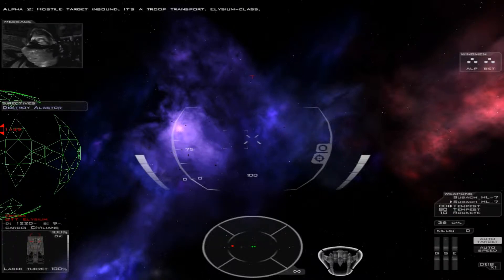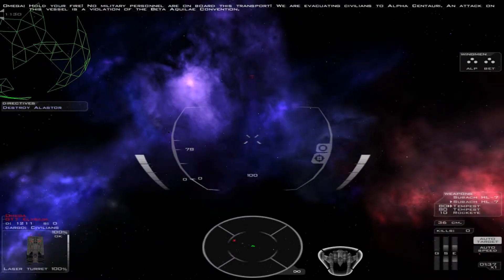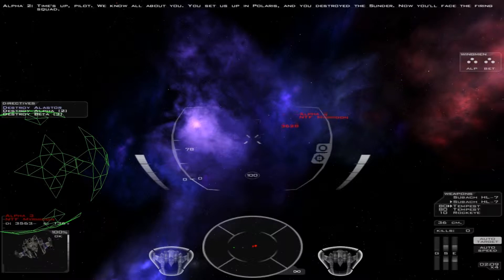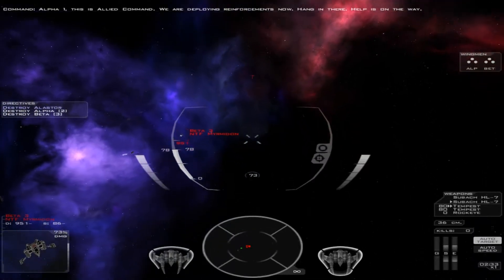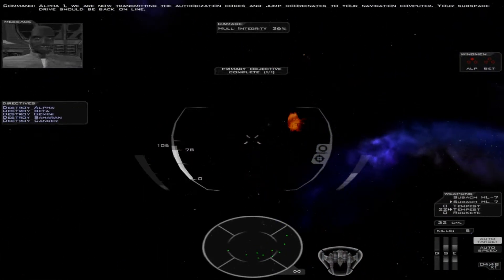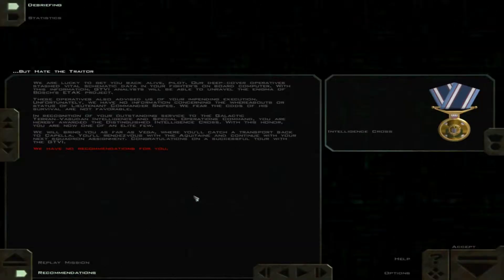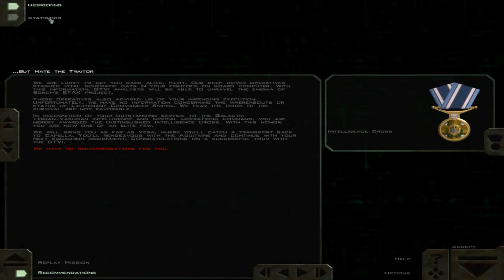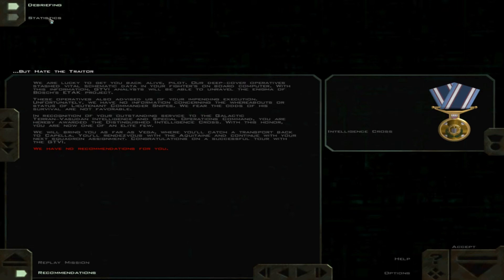FreeSpace 2 - ...But Hate The Traitor (Mission 14)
I tried to not make this one boring, for anyone who wants the easier way of doing this, start with tempest and be behind as many of them as you can as they turn red (you can even put a few shots into them before they turn red) and then blast them before they can react.